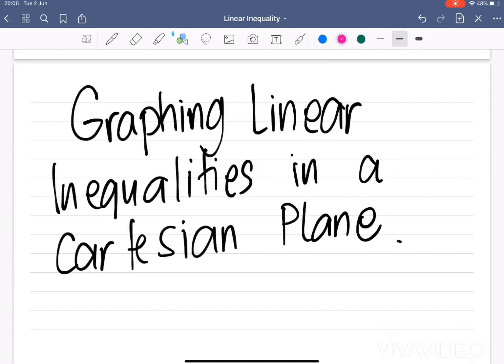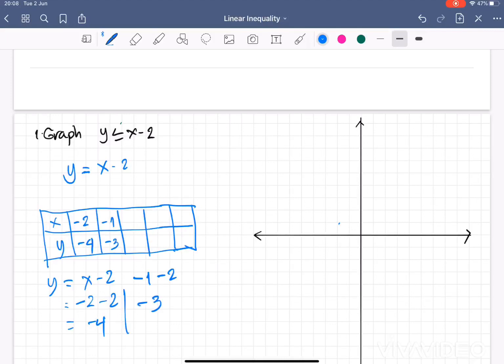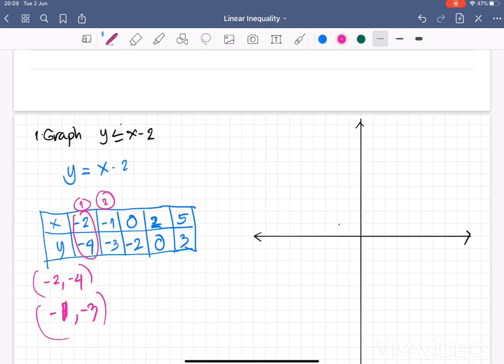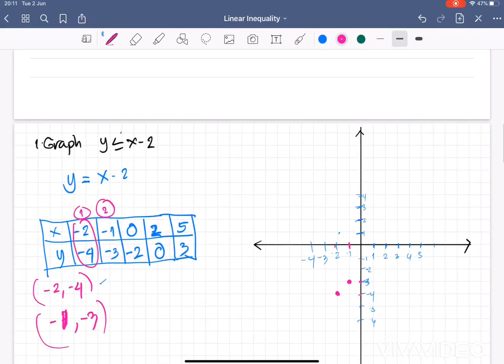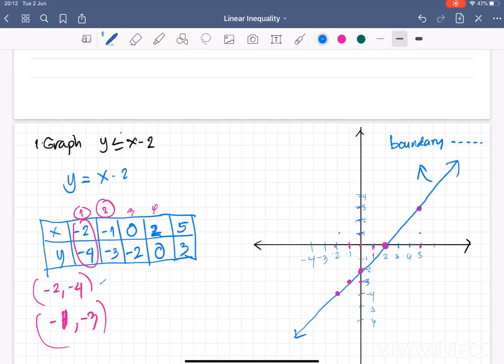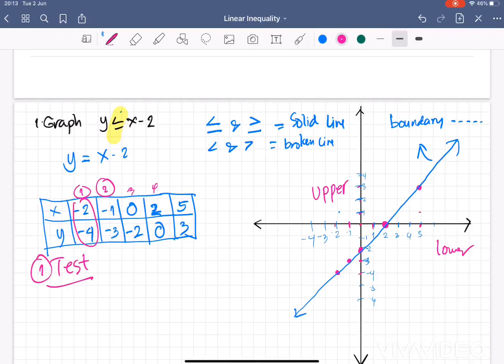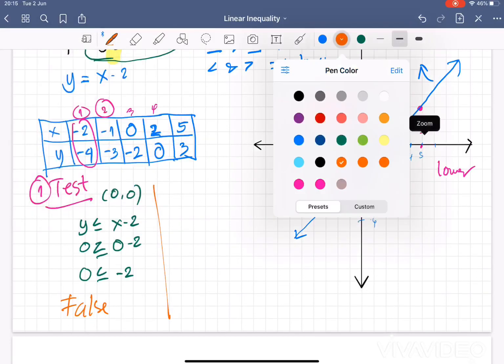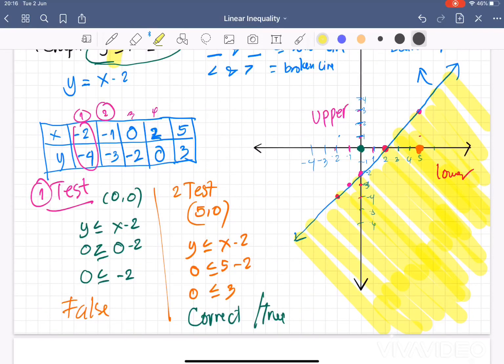Graphing Linear inequality in a Cartesian Plane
Linear Inequalities in cartesian plane